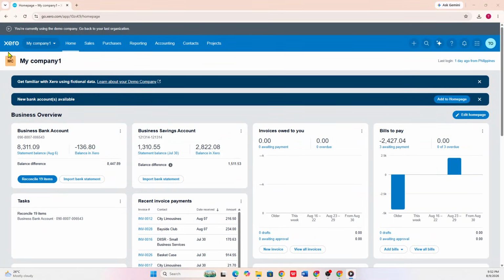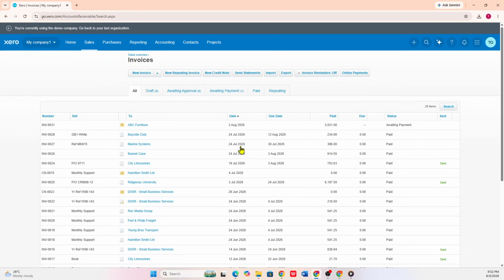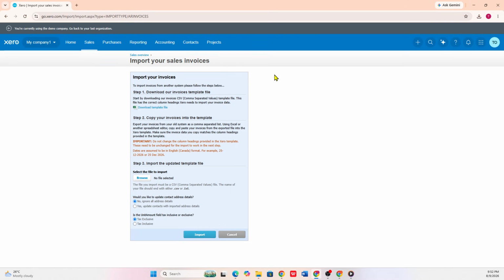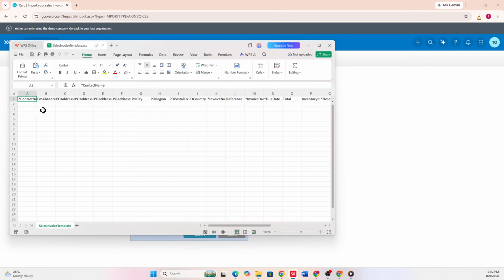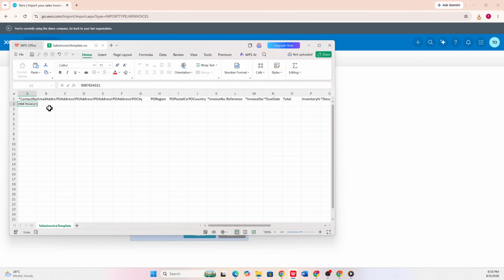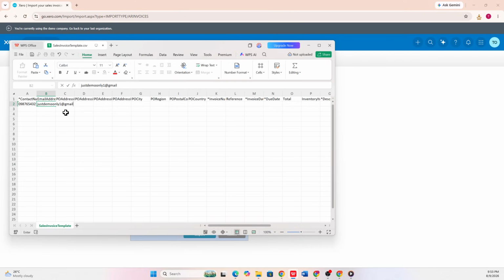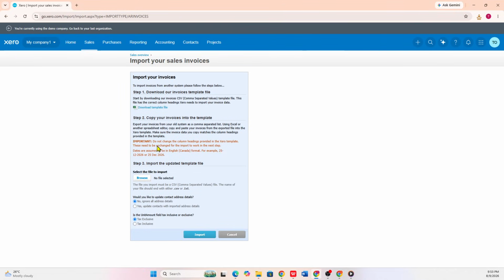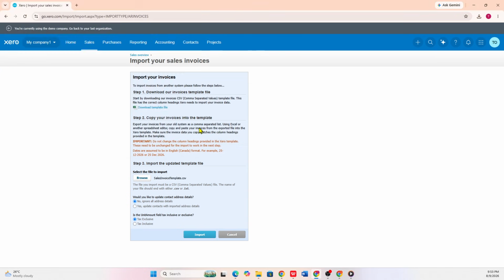How To Bulk Import Invoices Into Xero (2026)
Learn how to bulk import invoices into Xero with this quick step-by-step tutorial. This video shows you how to open the Xero Invoices section, download the invoice import template, enter your invoice data, save the completed file, upload it back to Xero, and complete the bulk import process. You’ll also learn how to review and correct any errors that appear during the import.

Video Chapters:
00:00 How to Bulk Import Invoices Into Xero
00:11 Open Xero Invoices
00:19 Find the Xero Invoice Import Option
00:26 Download the Xero Invoice Import Template
00:34 Open the Xero Invoice Template
00:43 Enter Invoice Data in the Xero Template
00:48 Add Required Invoice Information
00:58 Check Invoice Data for Errors
01:03 Review and Save the Xero Invoice Template
01:11 Return to the Xero Invoice Import Page
01:19 Upload the Completed Xero Invoice Template
01:27 Start the Xero Invoice Import
01:34 Check Xero Import Errors
01:42 Correct Errors in the Xero Import Template
01:51 Complete the Xero Invoice Import
01:59 Finish Bulk Importing Invoices Into Xero